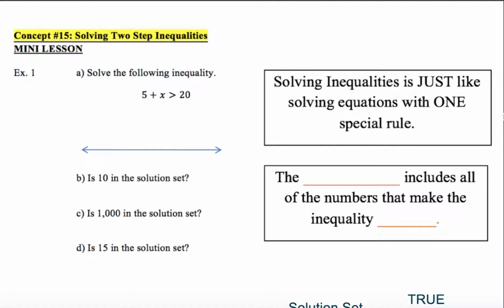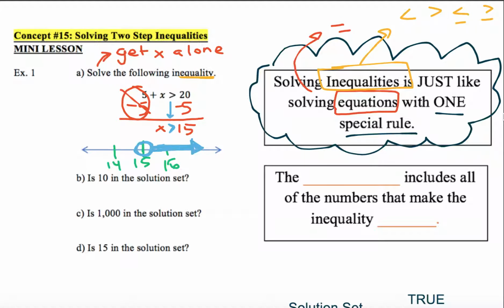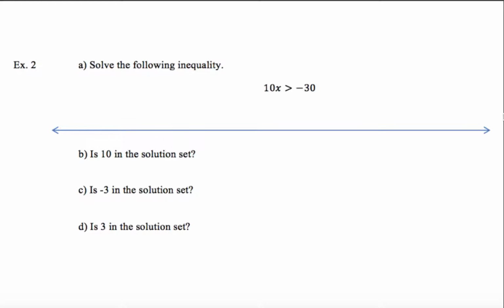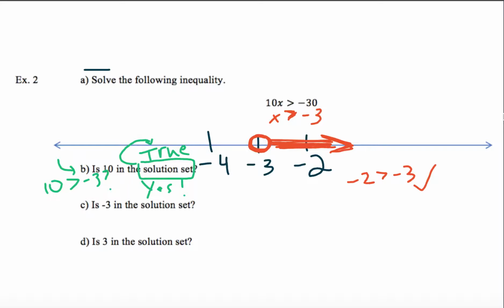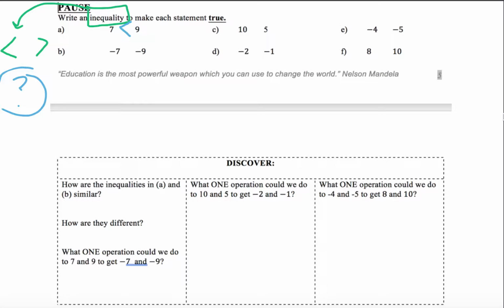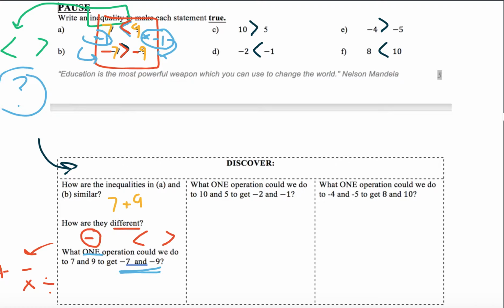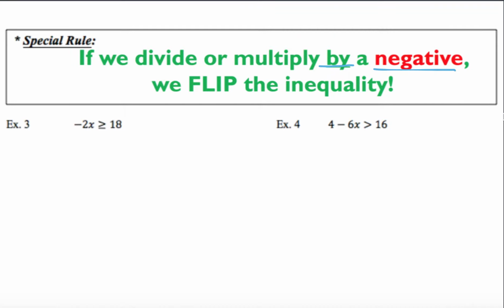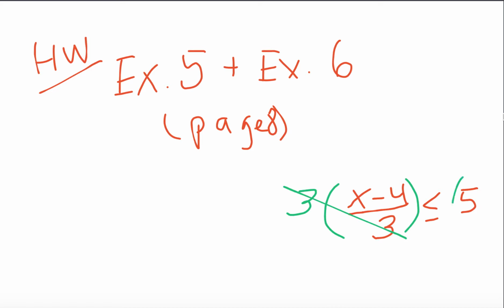U2C15 Solve Two Step Inequalities